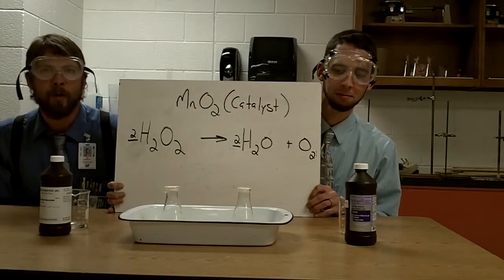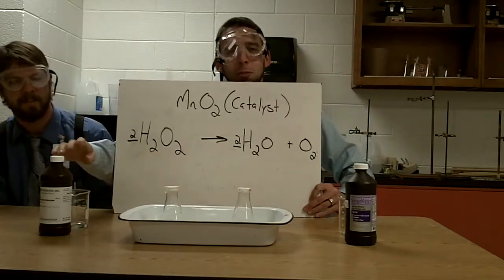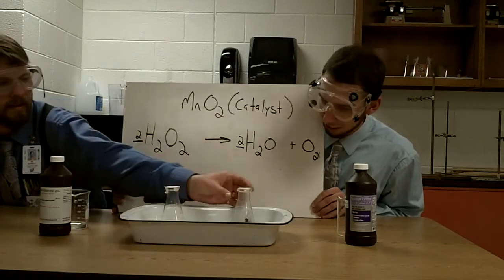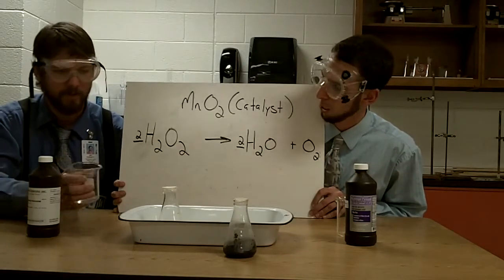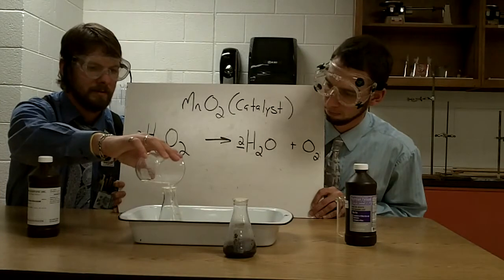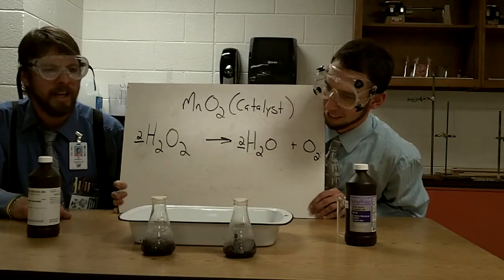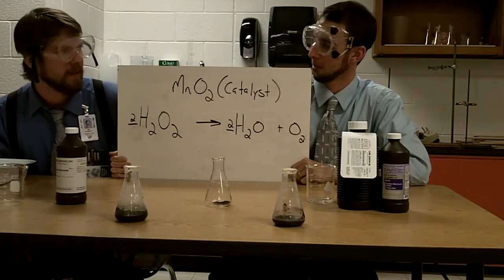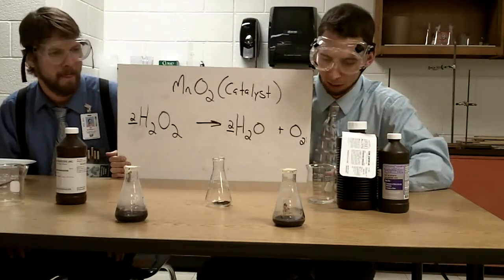Genie in a Bottle- Concentrations H2O2 and MnO2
Genie in Bottle is a common chemistry demo with 30% H2O2 and MnO2. Someone asked "does changing the concentration of the hydrogen peroxide affect the reaction," so we gave this a go.

Each sample of Manganese dioxide is 2 grams. Each quantity of hydrogen peroxide is 25 mL. The first sample of H2O2 is 3%, second attempt is 6%, and the final is the traditional 30% demo.